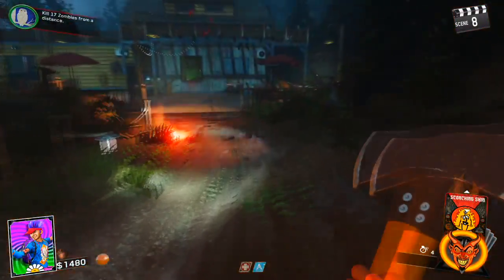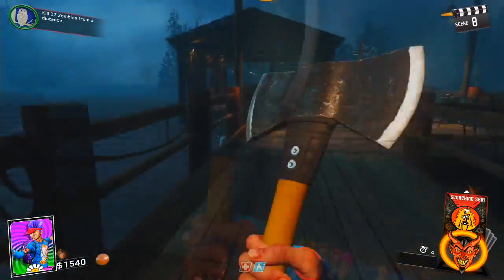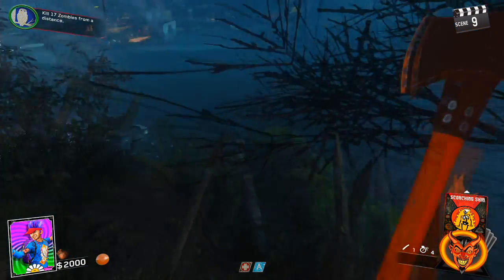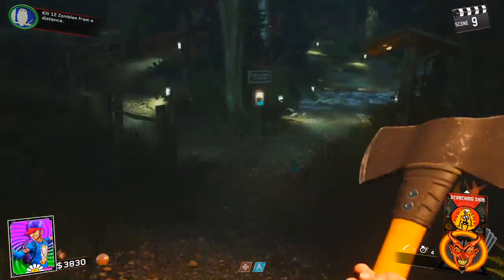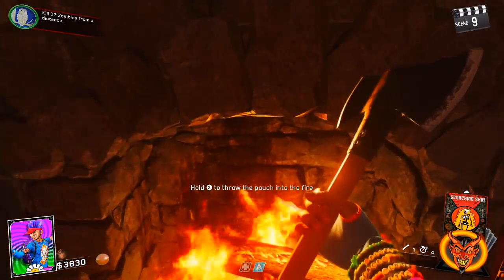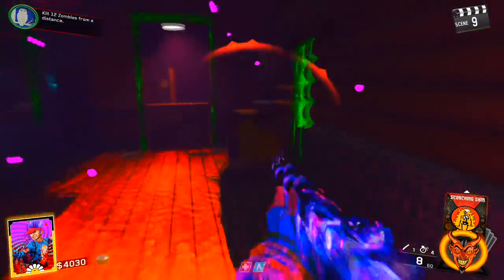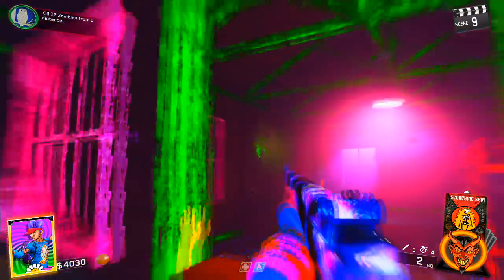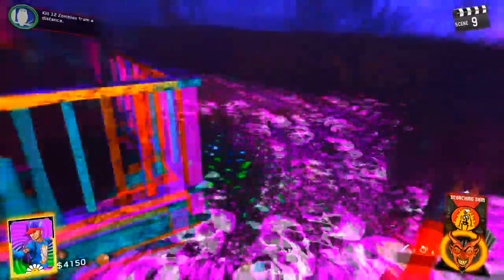Easy Crossbow Unlock Method | Rave In The Redwoods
Thanks for watching i hope you enjoyed everything you saw because ive got alot more in store if you want to see more content just comment down below on what you liked about the video all the support is appreciated so if you liked hit the like button and why subscribe to see more videos from me and as always thanks for being awesome

Real Variety

Get Partnered With Freedom And Get Paid For Your Videos